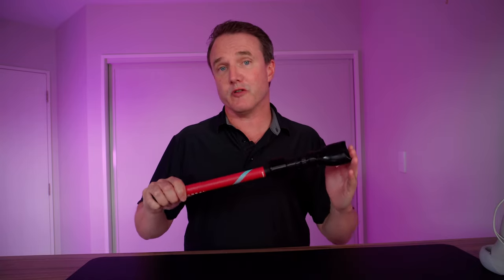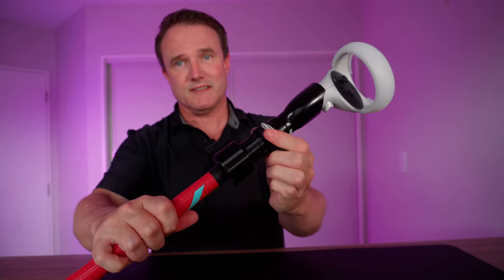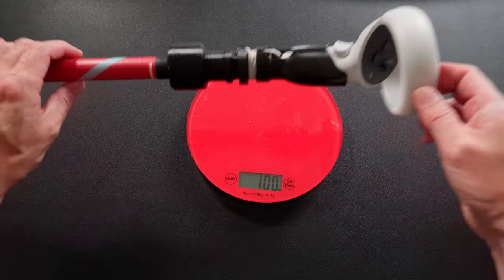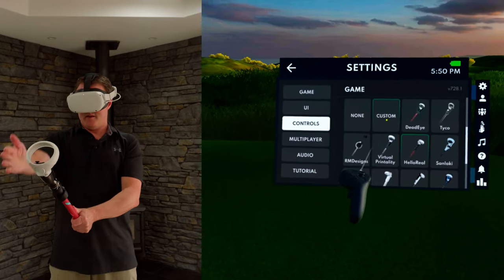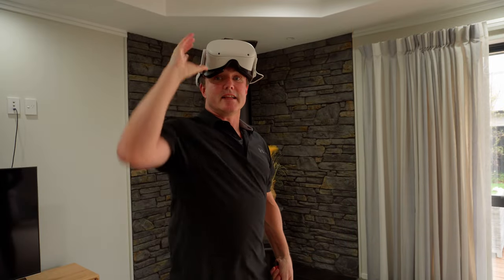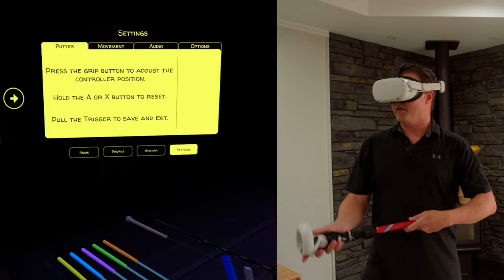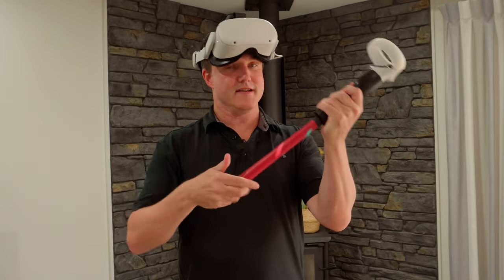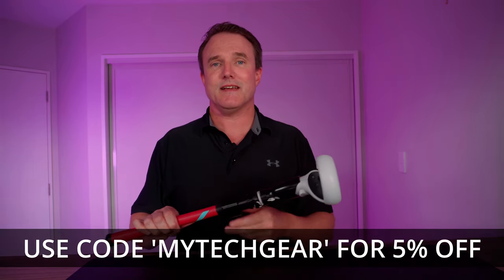WILL THIS MAKE YOU A GOLF PRO IN VR? | HelloReal ProSwing Plus Golf Grip for Quest 2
Here is the HelloReal ProSwing+ 2.0 Golf Grip that promises some crucial upgrades over their previous golf grips and could well be the best golf grip for the Meta Quest 2 to ensure you get the best VR golf experience. But is it? PRESS PLAY TO FIIND OUT! 😊

⭐️ Quest Golfing Games you have to play*! ⭐️

Use this link for a FREE ONE MONTH TRIAL

CHAPTERS
0:00 Intro
0:32 How to Assemble and Disassemble
1:23 Design and Features
1:49 Weight Matters
2:25 Setup and Playing in Golf+
3:38 Important Tip!
4:05 Setup and Playing in Walkabout Mini Golf
5:31 Verdict